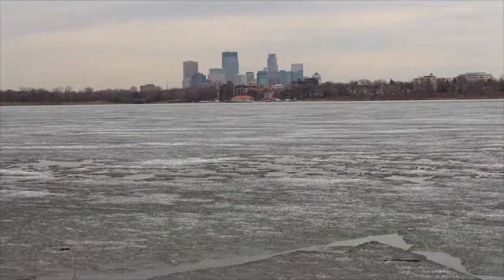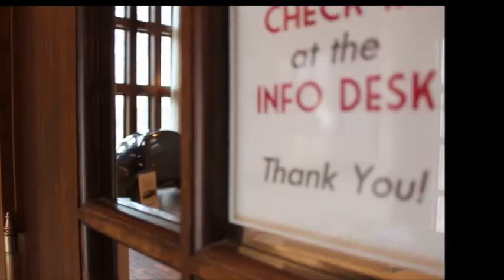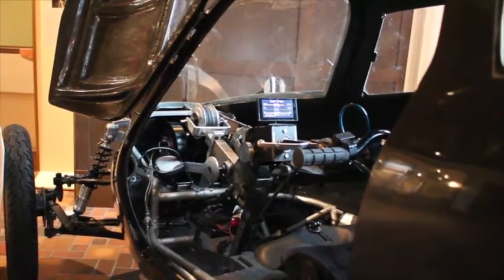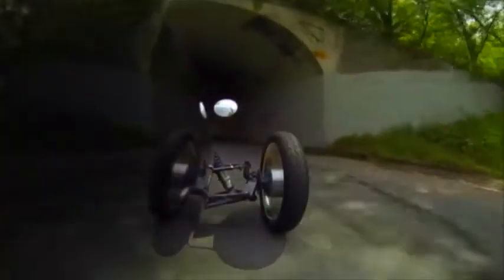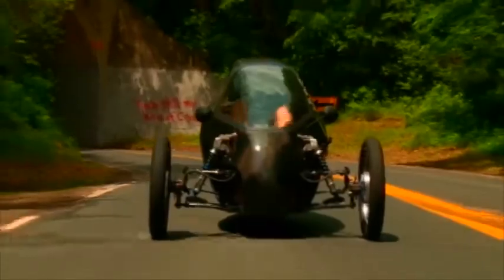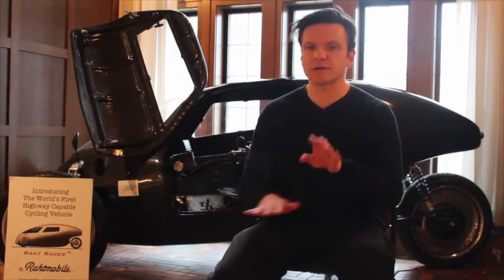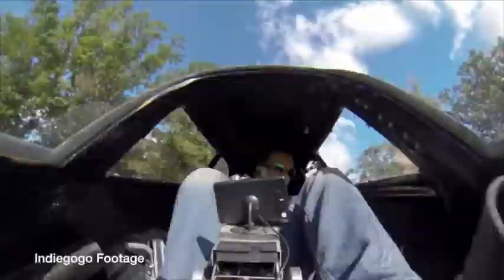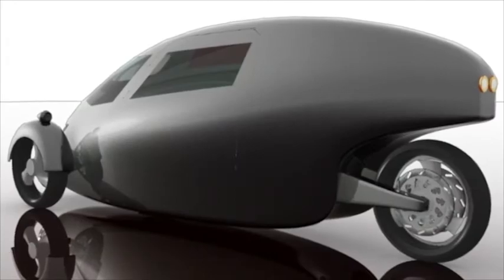Raht Racer origin video by Josh Margolis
For his school project, Josh Margolis made this video describing the background and description of the Raht Racer.